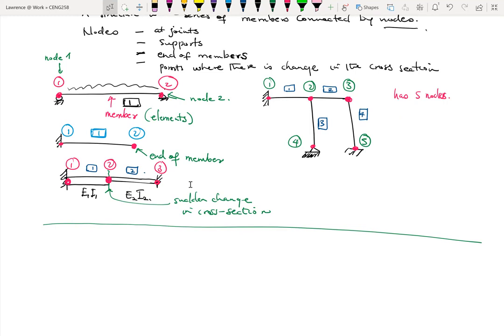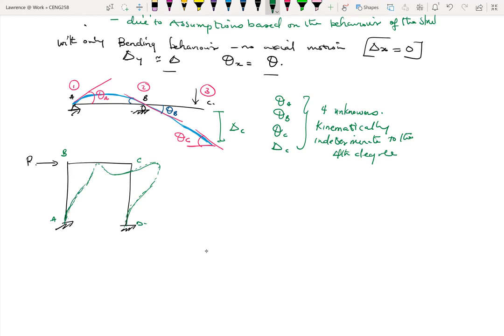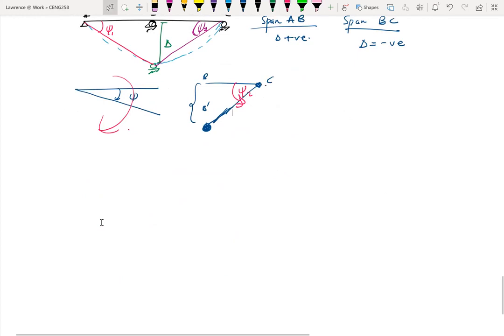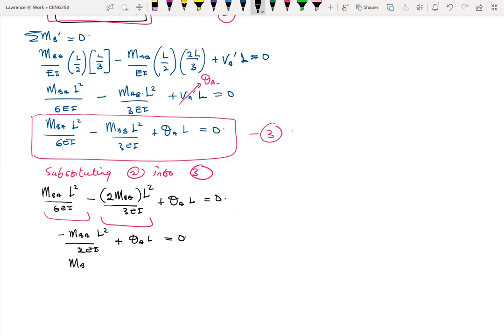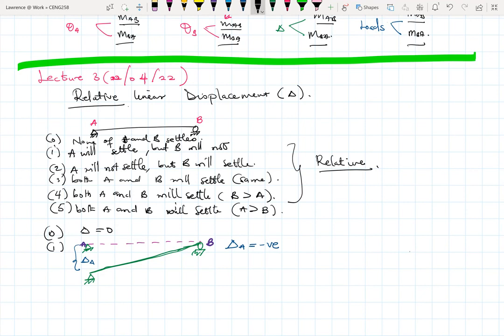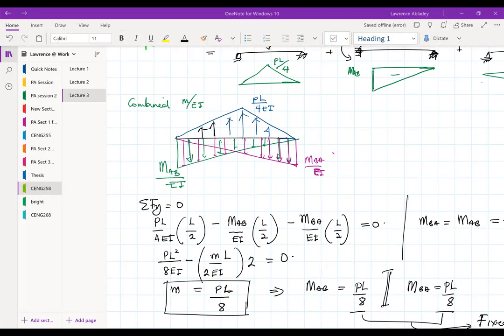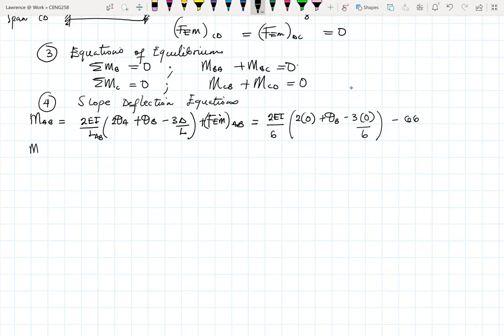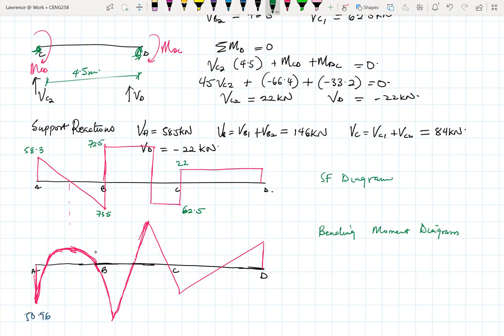CENG 258 (2024) - Lecture 3